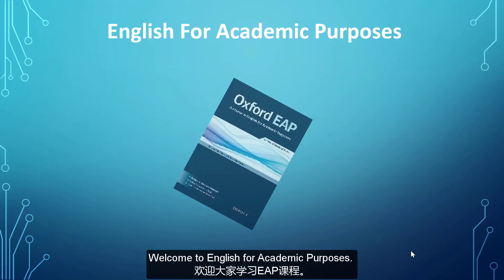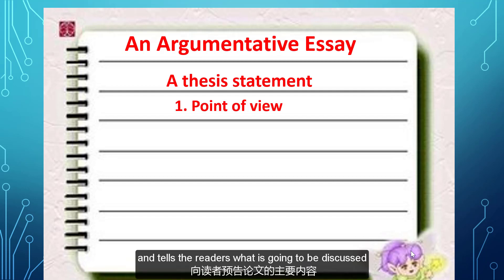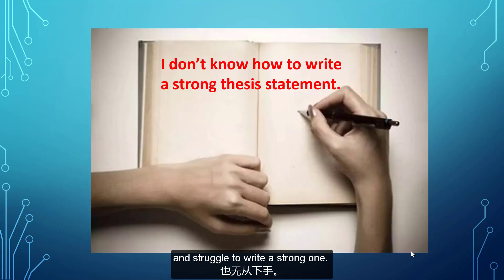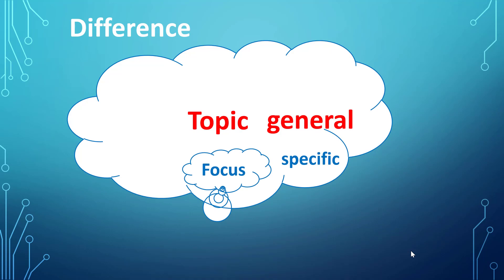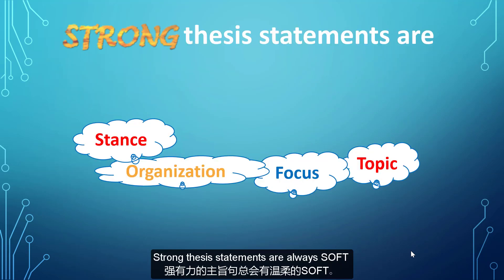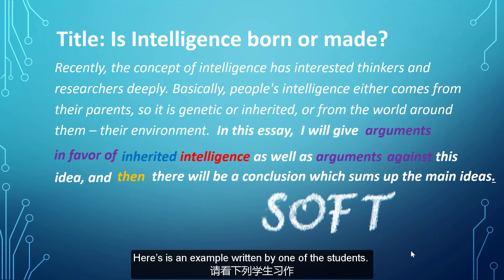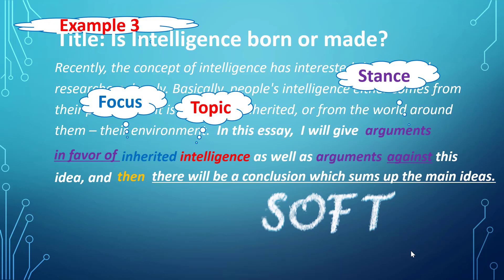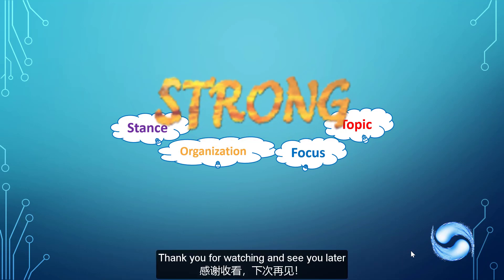以柔“致”刚，写出主旨句(苏春+露露)Wiritng a Strong Thesis Statement by Using SOFT （By Chun SU and Lorena Pottor）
这是我和露露老师共同设计的EAP微课。
教学目的：
１） 通过自创的SOFT方法，即立场（Stance）、结构（Organization）、焦点（Focus）、和主题（Topic）四大要素，帮助学生理解什么是论文中的主旨句；
２） 帮助学生运用SOFT来分析议论文的主旨句是否符合EAP写作的要求。
３） 帮助学生运用SOFT方法写出议论文有力的主旨句。